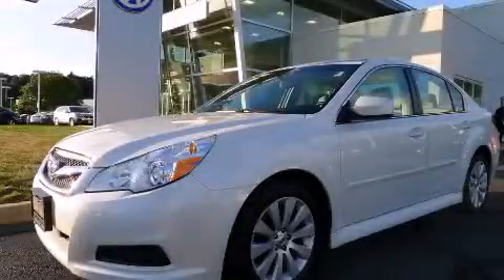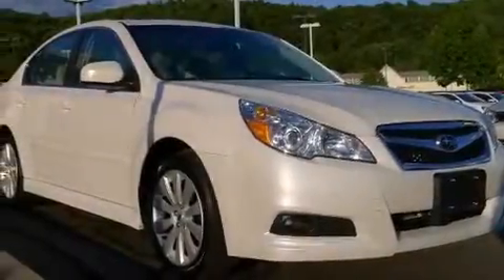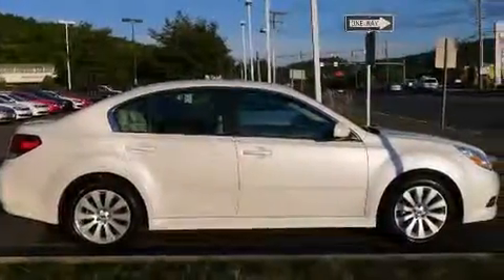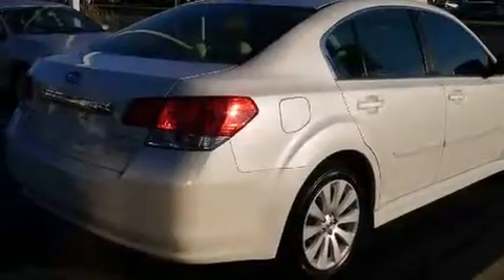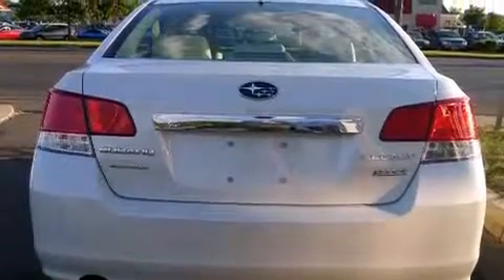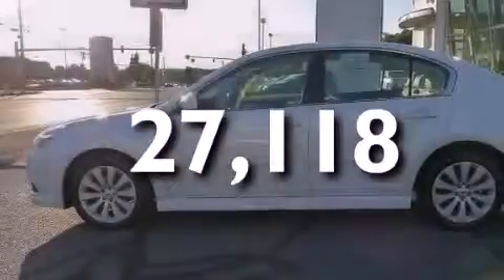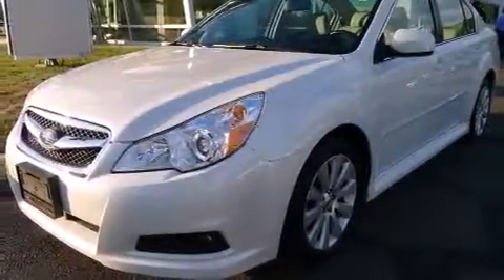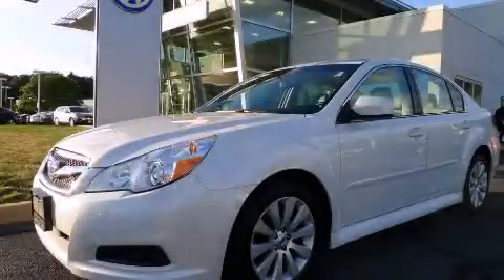2011 Subaru Legacy Plainville CT 06062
We've been honored to serve the Plainville CT area , we promise that your experience at our dealership will exceed your expectations ! Year : 2011 Make : Subaru Model : Legacy Engine : 2.5L 4 Cyl. Fuel Injected Trans . : Automatic Exterior : Satin White Pearl Miles : 27,118 Crowley Volkswagen 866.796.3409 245 New Britain Ave Plainville , CT 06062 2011 Subaru Legacy Plainville CT